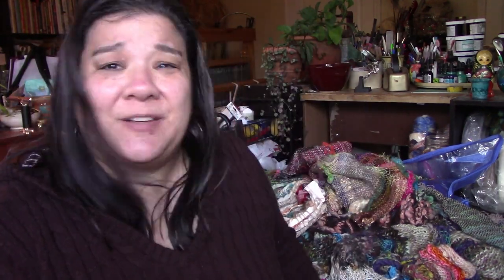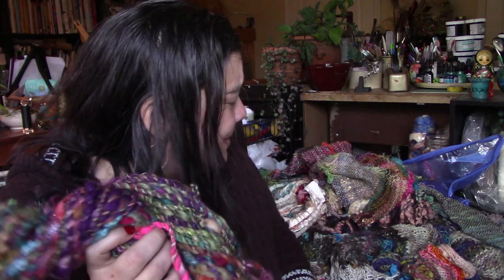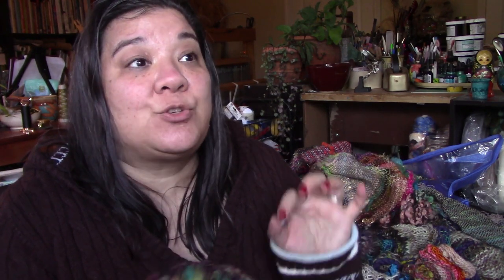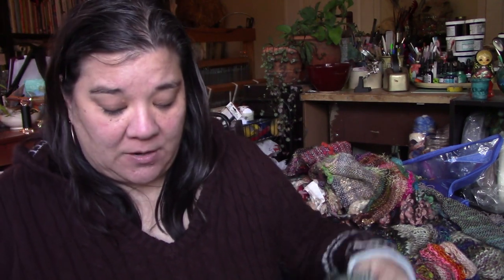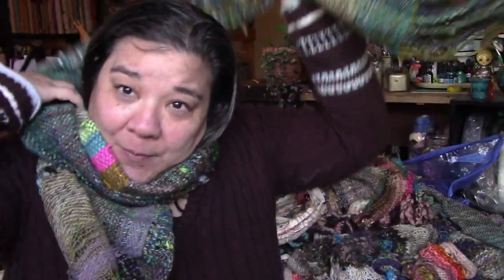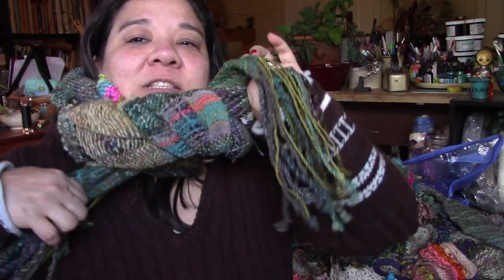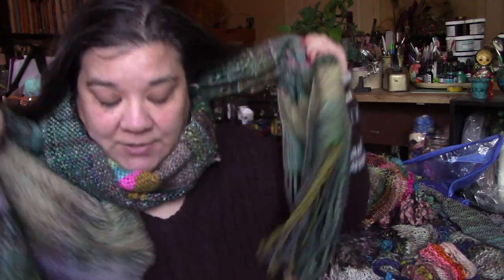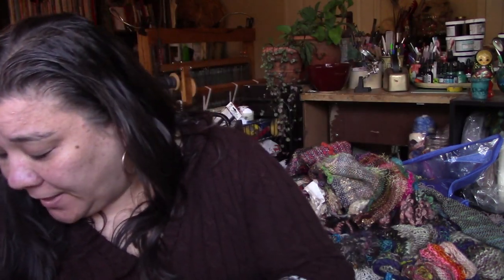Day 6 Vlogmas 2018: How long should my hand woven scarf be?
Today I am sharing with you a little about choosing a warp for my next project and how long I like to make my woven wraps and scarves.

Ravelry: UrbanGypZ